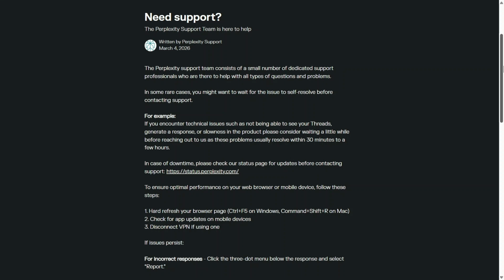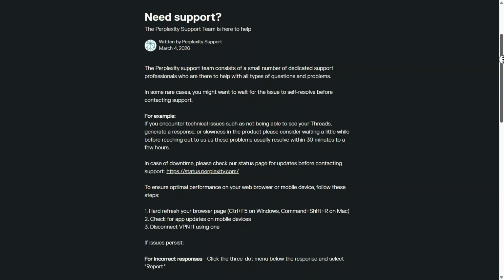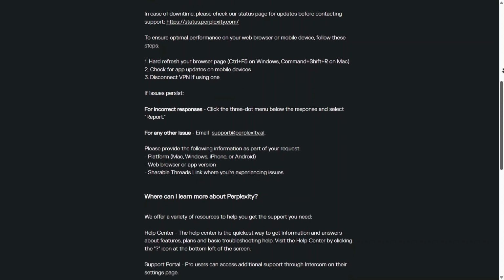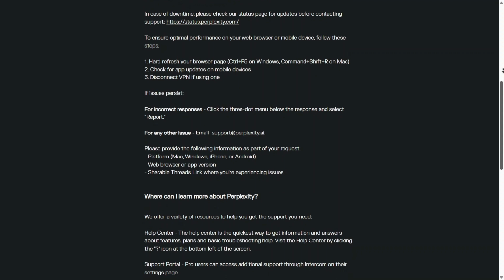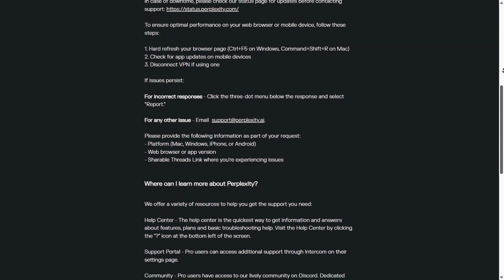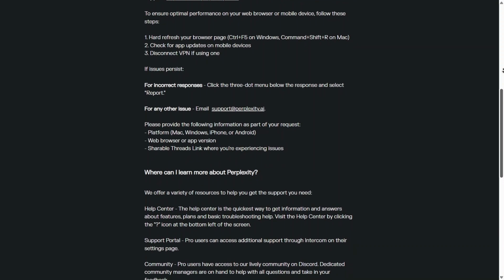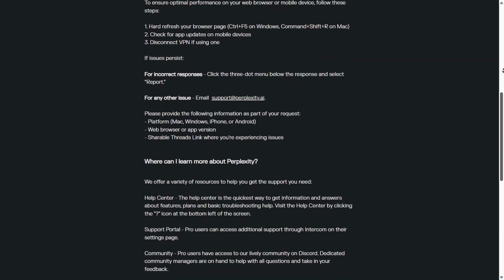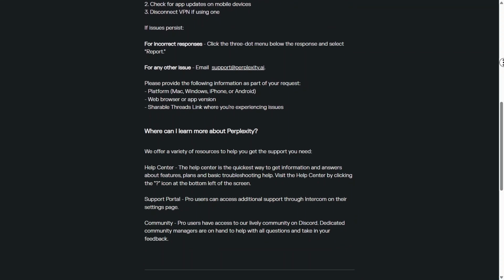Why Cant I Use Perplexity AI - Full Tutorial